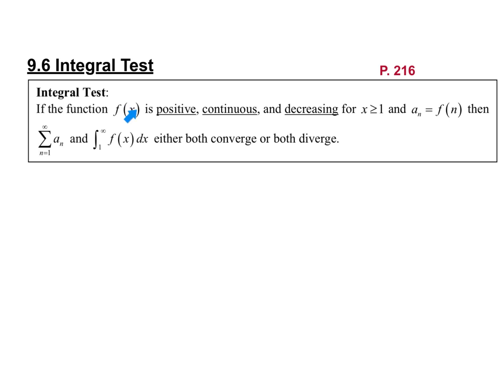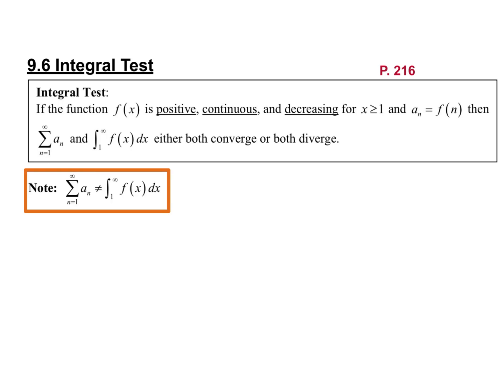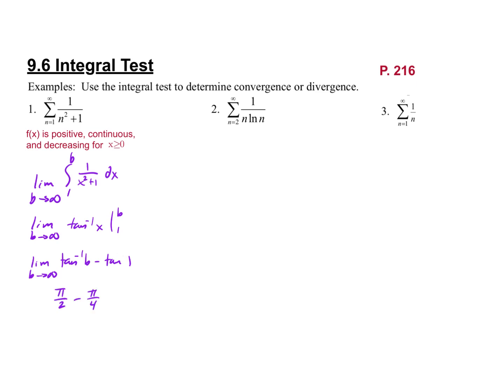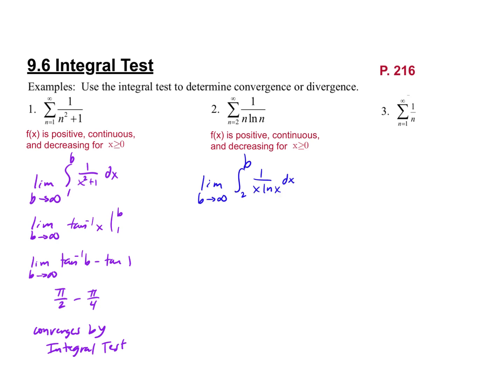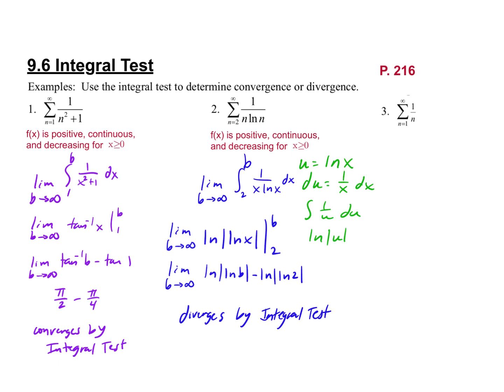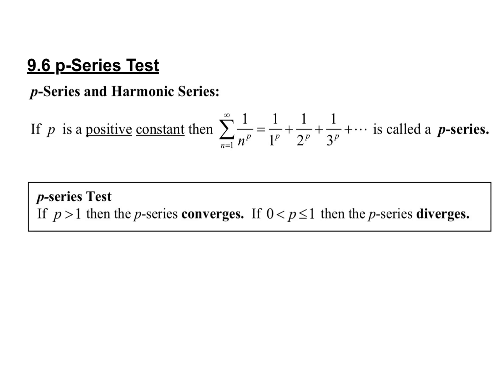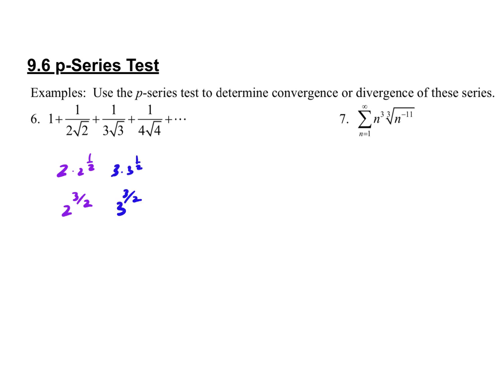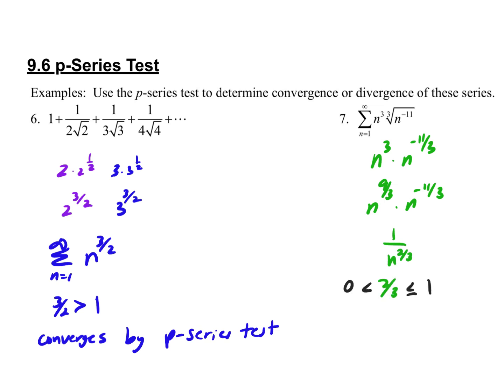9.6 Integral Test and p-Series